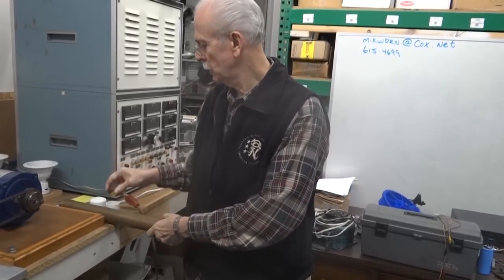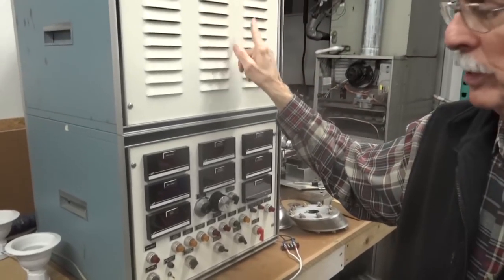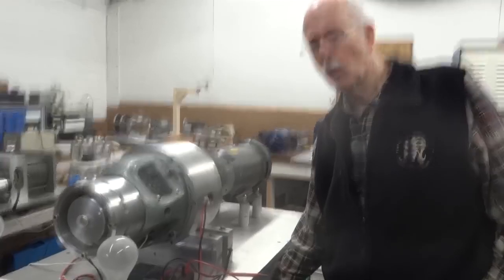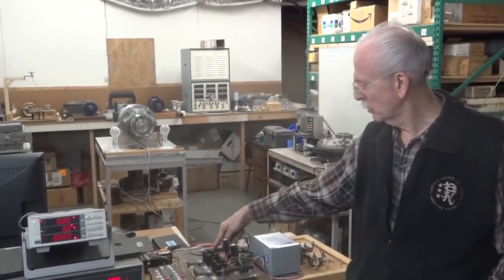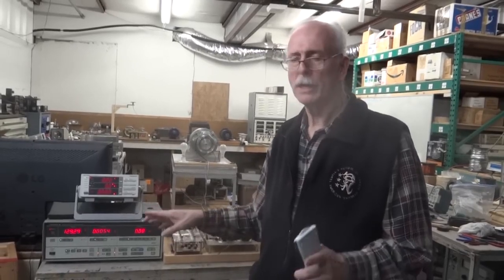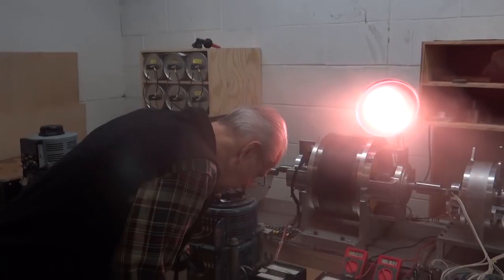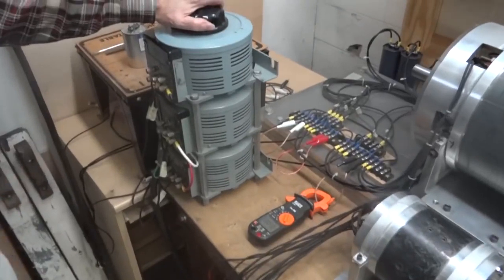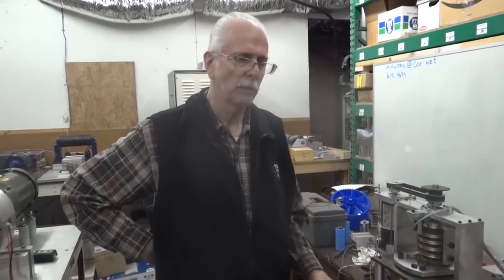Man Solves Tesla’s Secret To Amplifying Power By Nearly 5000%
This technology and information can and will quite literally change the world overnight. Jim Murray needs your help to get his energy paradigm shifting information out to the public.

Jim has been a student of Nikola Tesla's work for decades and he's solved Tesla's secrets to amplifying power by nearly 5000%.

Sound crazy? That's what we thought - until we saw it work.

Jim has already secured funding from investors on the technology side, but he needs your help to write a book which explains to everyone how it's done. Your donation will help spread the information that will transform energy use as we know it.